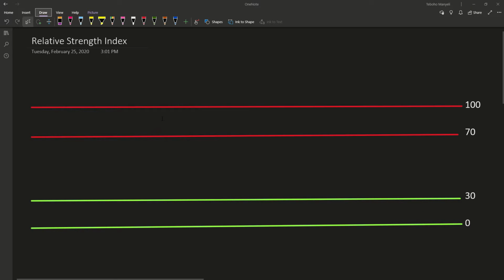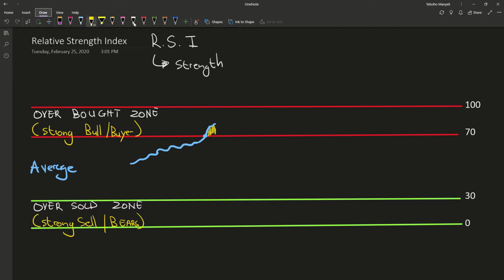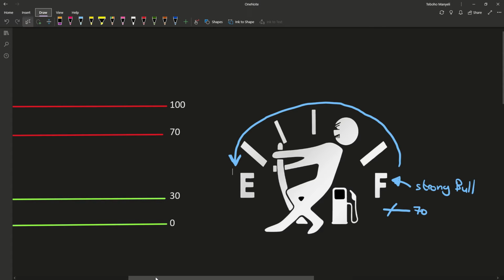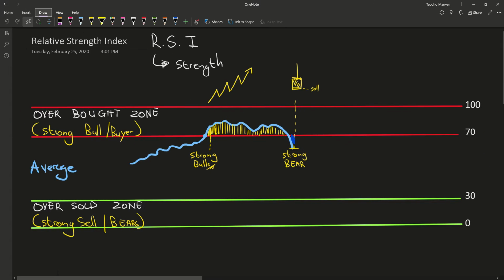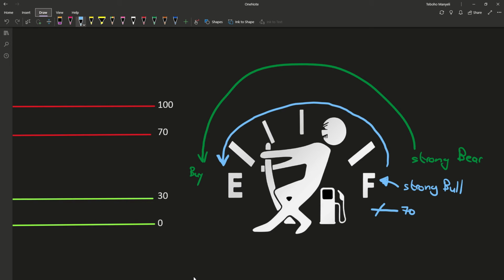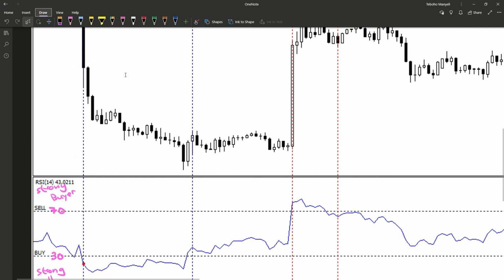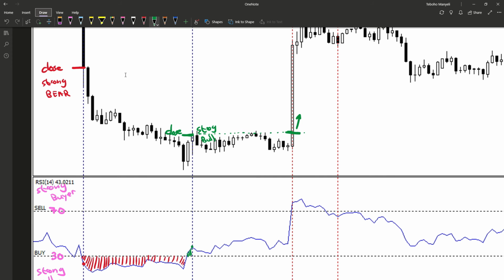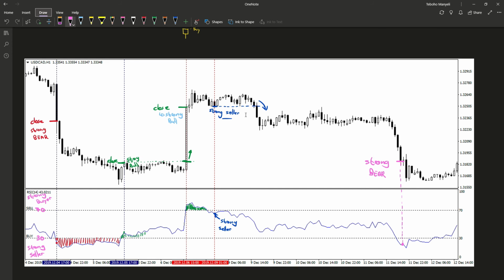Forex Trading : Lesson 12 Relative Strength Index